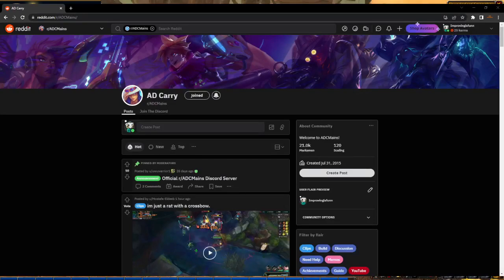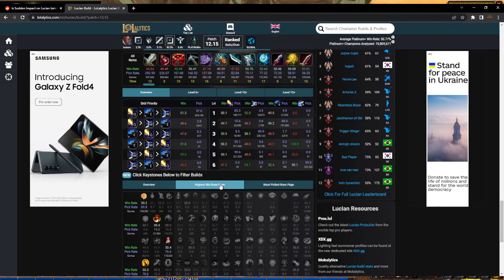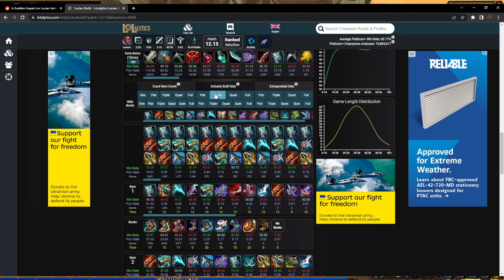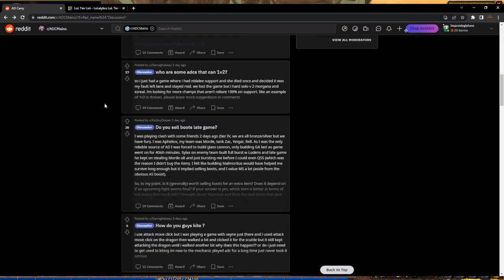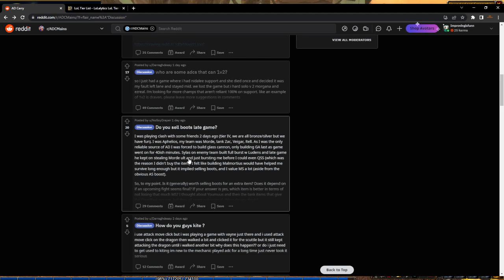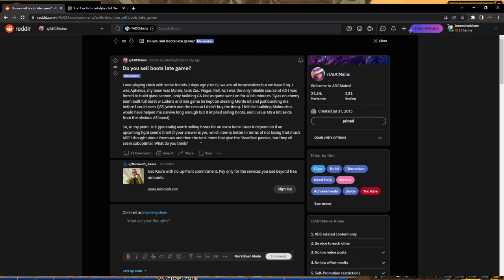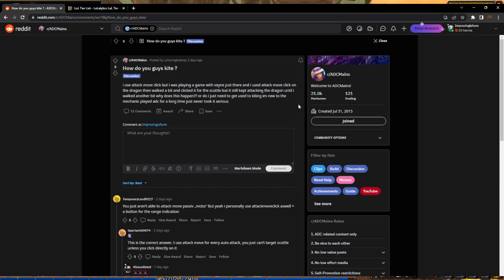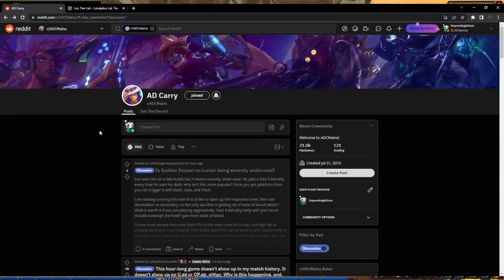Answering /r/adcmains Top questions for the month.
been in a rut lately not sure what sort of informative videos to make so I thought I would come in and answer some easy questions off the adc mains reddit until I get a good idea for my next video, hope you enjoy.

0:00 intro
1:05 Question 1 lucian runes.
5:40 Question 2 meta
7:15 Question 3 adc's that can 1v2
9:45 Question 4 Selling boots
13:06 Question 5 ATTACK MOVE REEEEE
15:30 conclusion